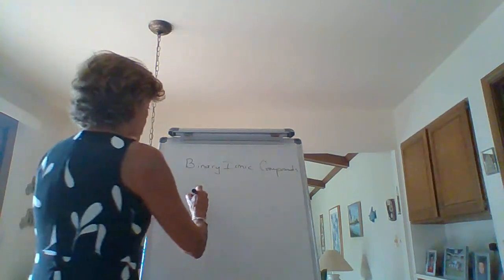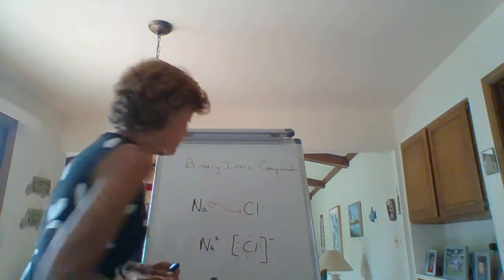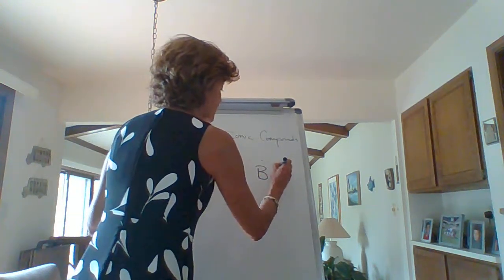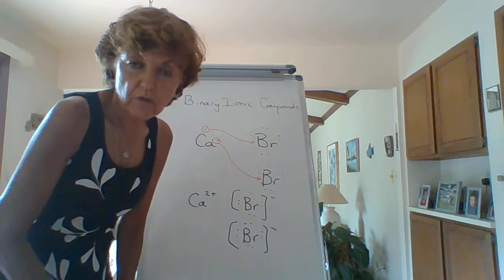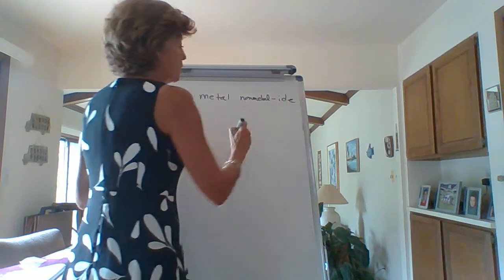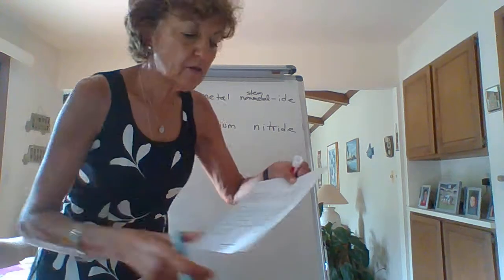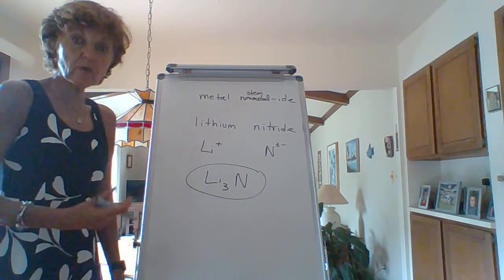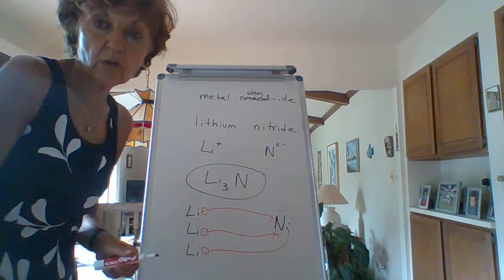Ionic Bond Model Lec4